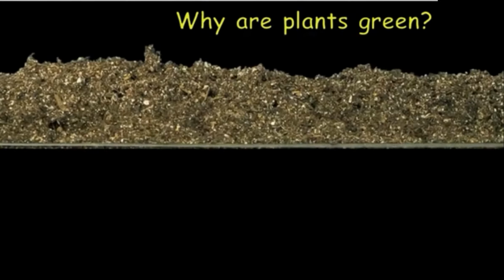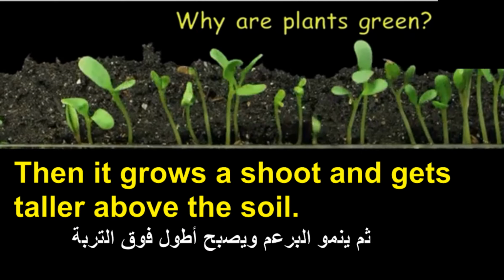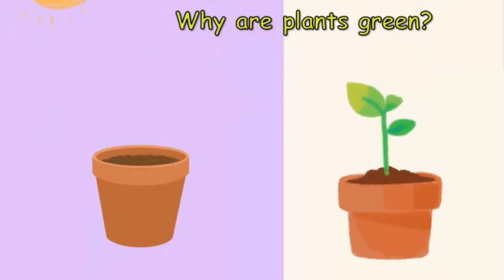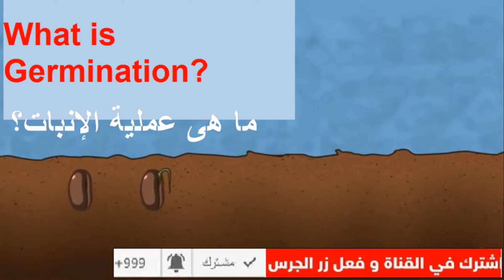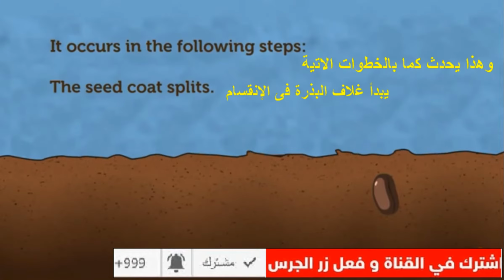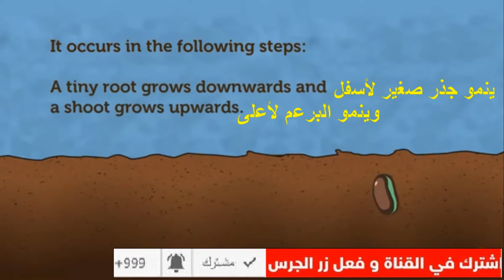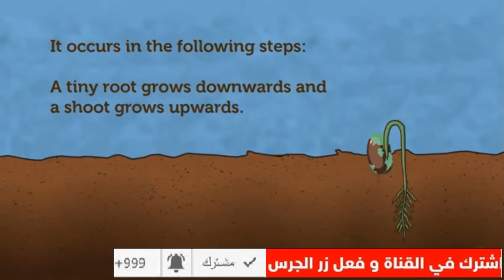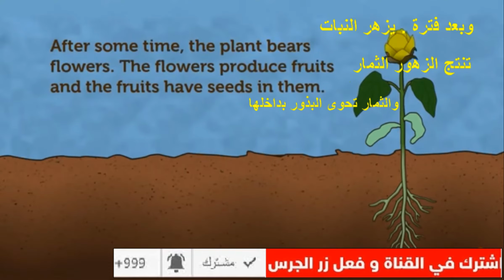Germination| الإنبات| تكاثر ف النبات | فيديو مهم | أجزاء النبات | Improve vocabulary & pronunciation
رابط القناة:
فى هذا الفيديو ستشاهد التكاثر فى النبات باللغة الانجليزية وصور أجزاء النبات مع نطق الكلمات وهو فيديو مفيد للكبار والصغار ومن خلالة يتم تعلم التكاثر واجزاء النبات باللغة الانجليزية بكل سهولة خاصة مع تكرار الفيديو